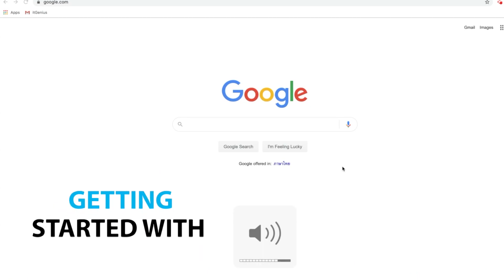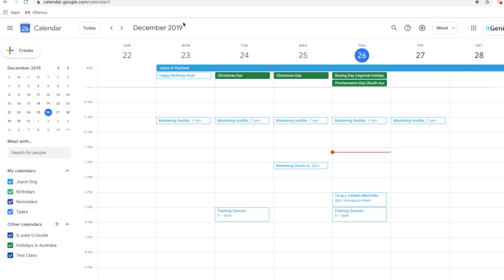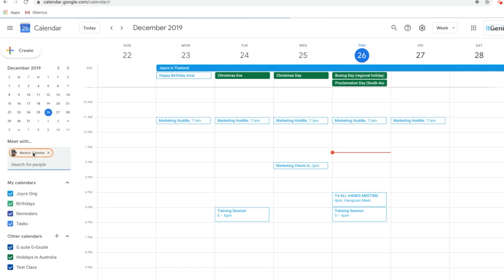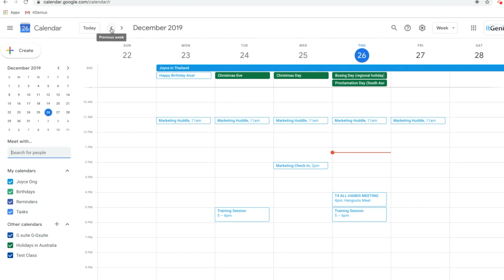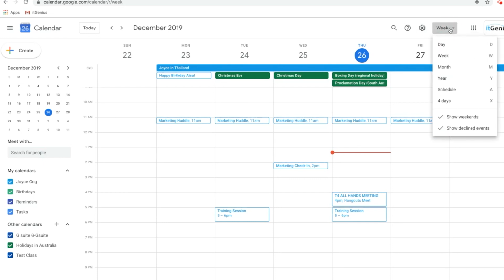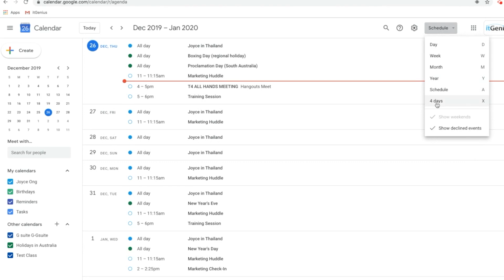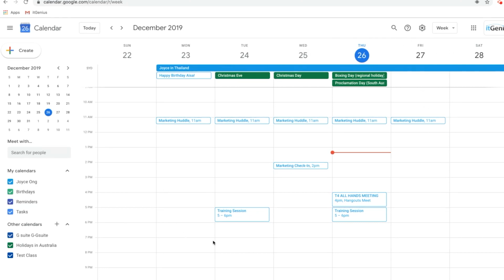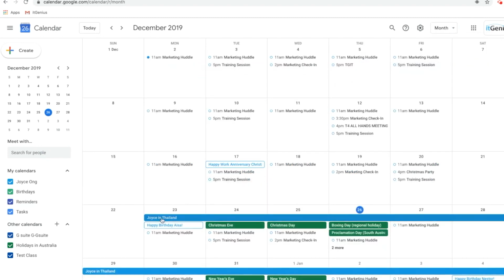Google Calendar Basics Introduction & Tutorial